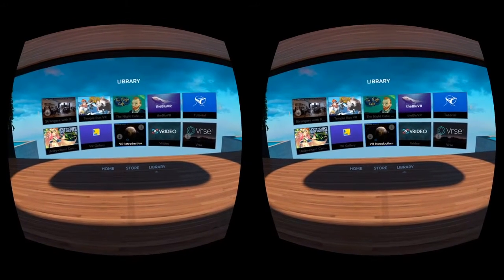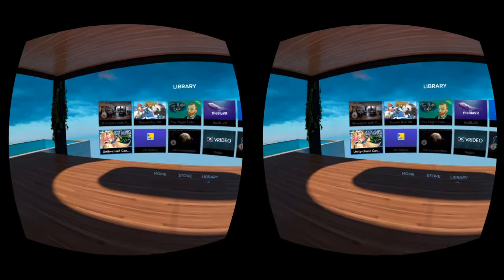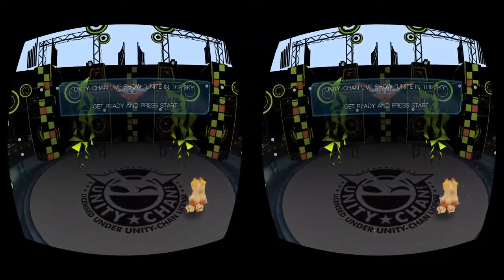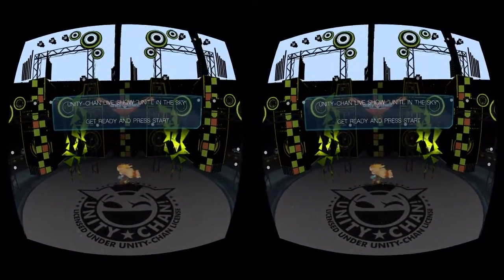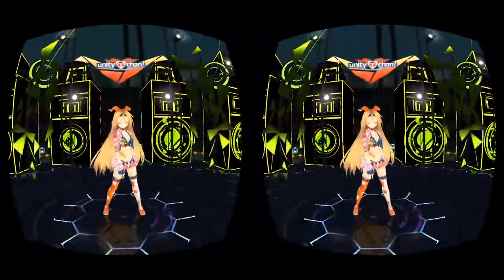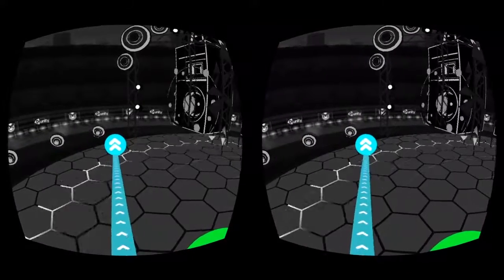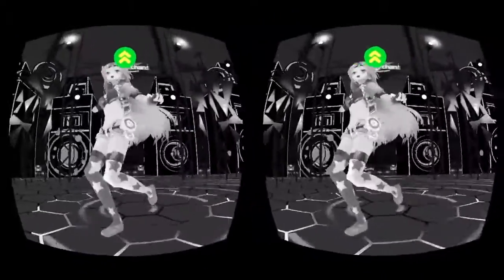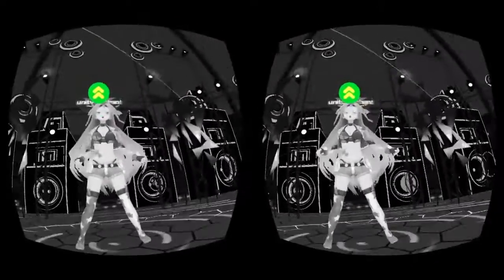Unity-Chan Candy Rock Star Live Stage Gear VR - DEMO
Just in time for the Tokyo Comic Market 89 (Comiket 89), the free to download app on the Samsung Gear VR, Unity-chan! transports users on stage to experience the latest song “UNITE IN THE SKY” sung by Kohaku Otori.

ユニティちゃんCandy Rock StarをGear VR対応させてみました。特等席で歌って踊る様子を見ることができ­ます！

Scouting the best in virtual reality videos, games, hardware, and experiences.